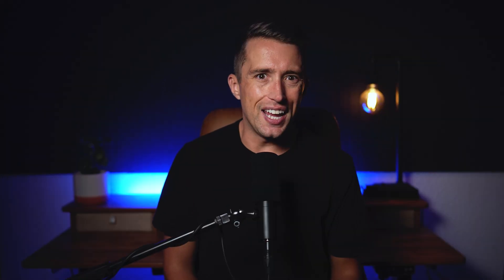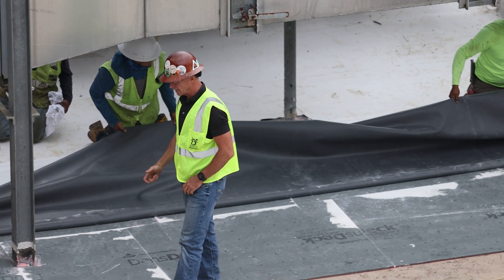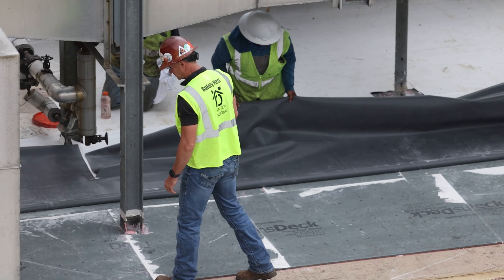What Is a Membrane Roof?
Learn about membrane roofing—types, benefits, and installation. Discover why it's a durable, cost-effective solution for commercial buildings.